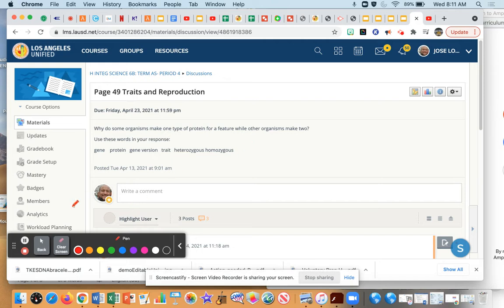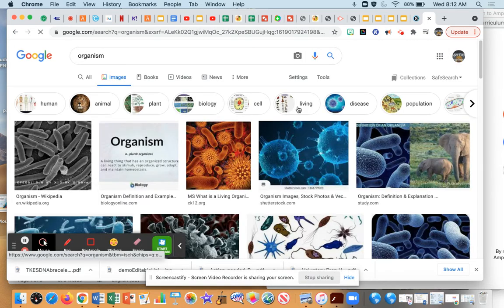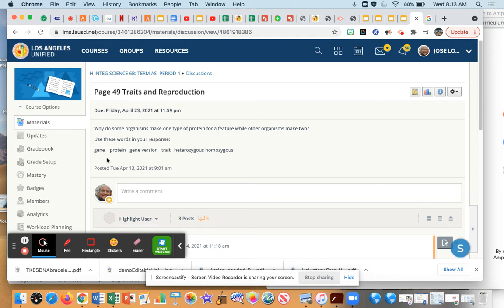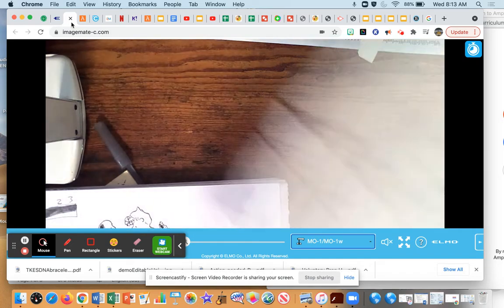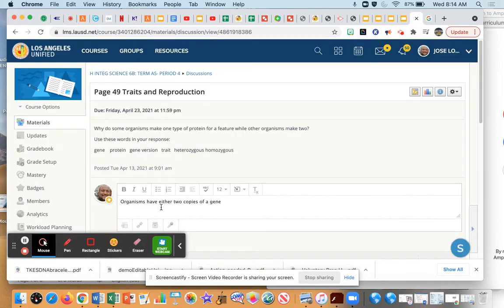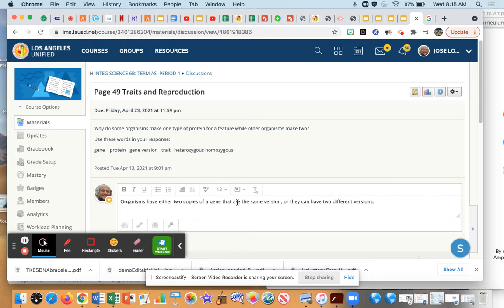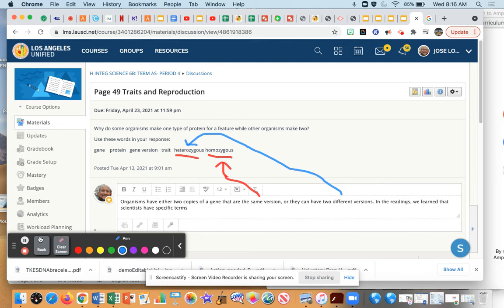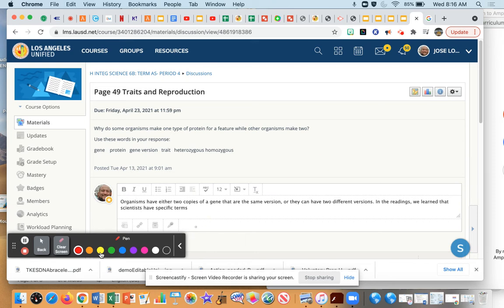Page 49 Traits and Reproduction Lopez Science Guy